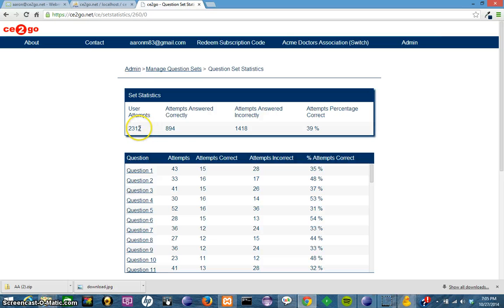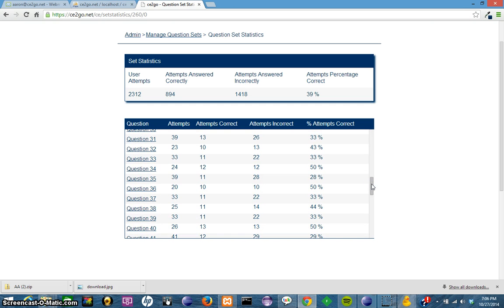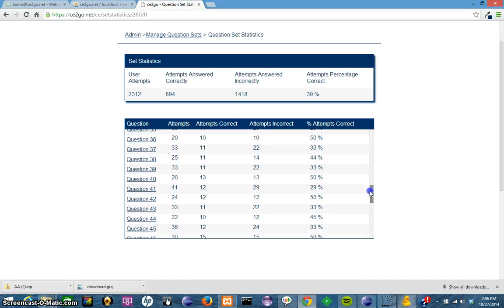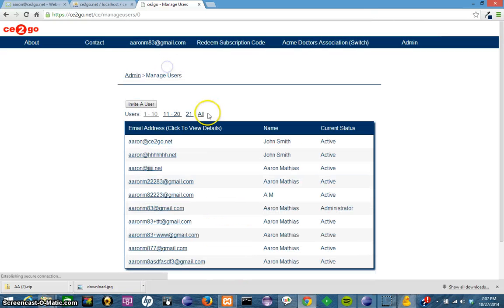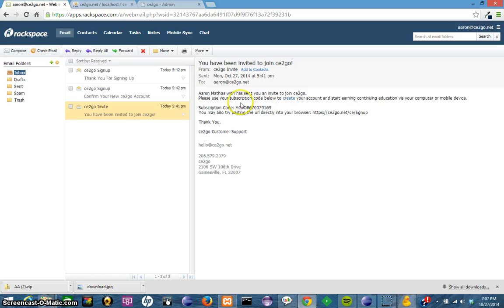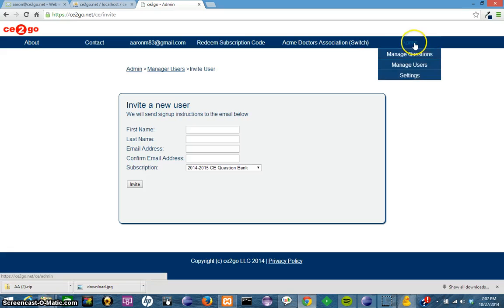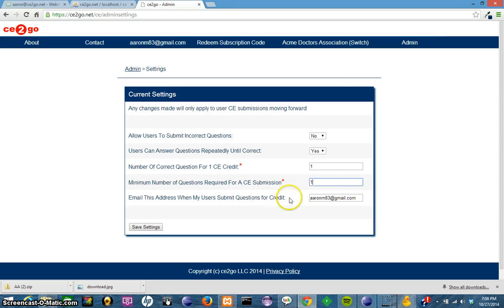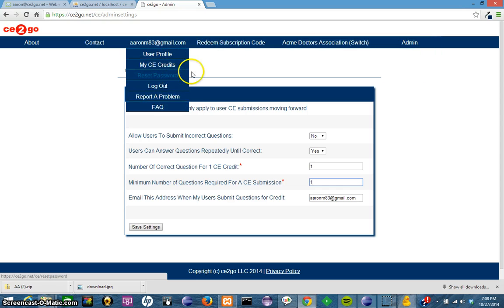ce2go Brief Overview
A shortened tutorial offering a brief overview of ce2go's core features.